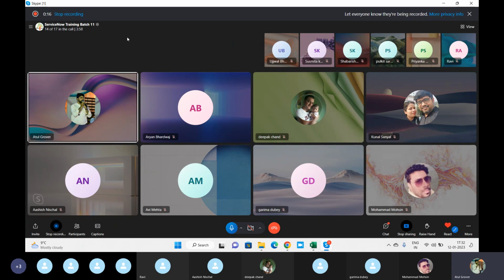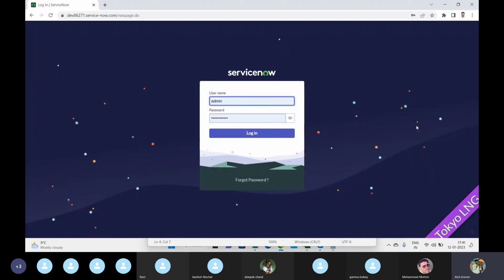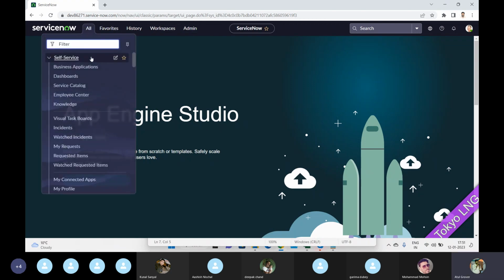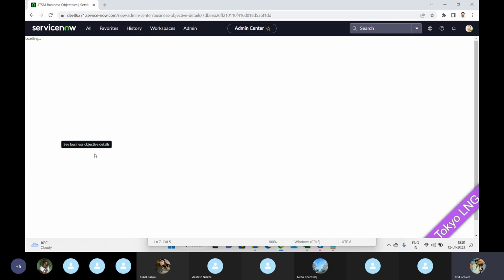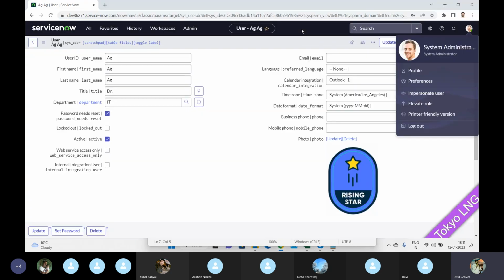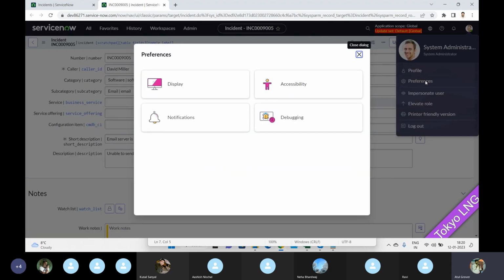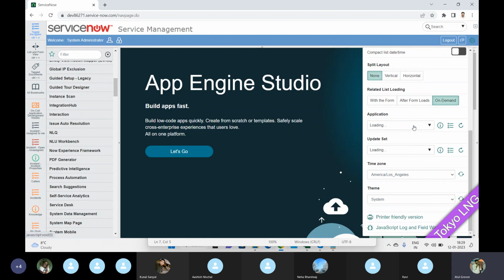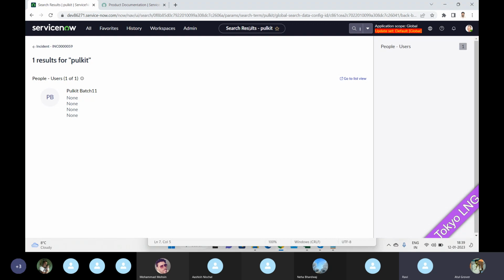Batch 11 | Day 4 | ServiceNow Navigation - Banner - User Menu